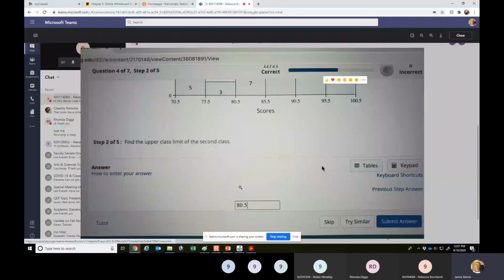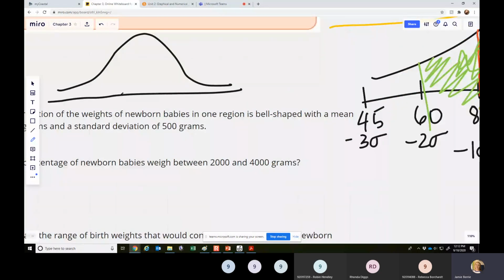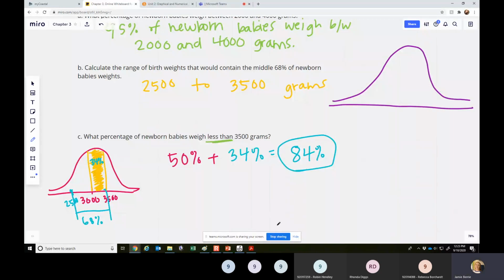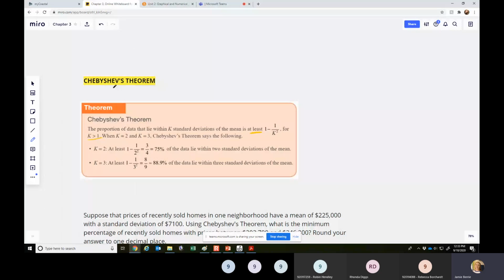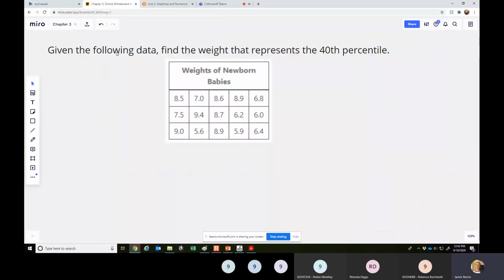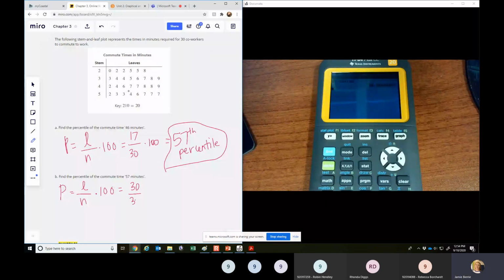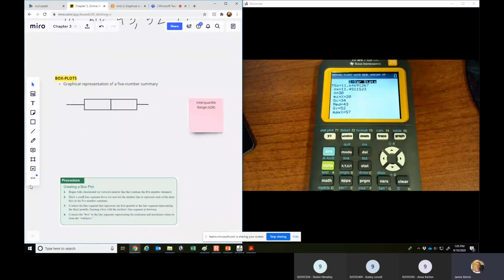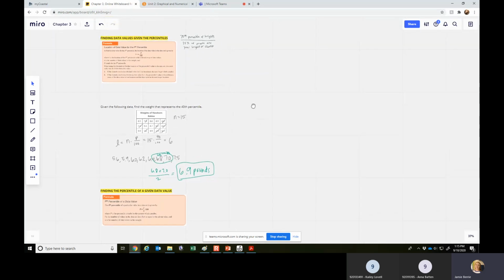ES - Finishing Section 3.2 and Section 3.3 (Measures of Dispersion and Relative Position)